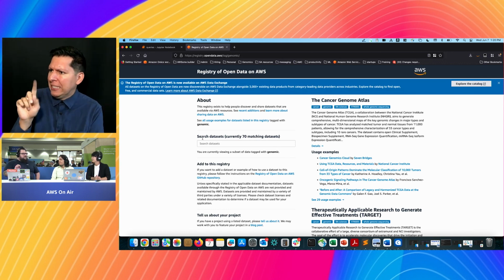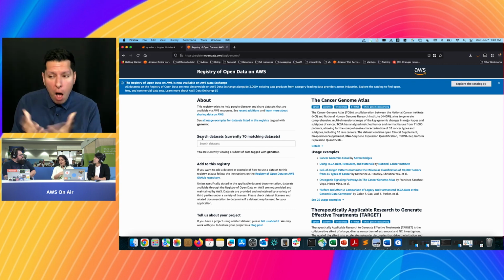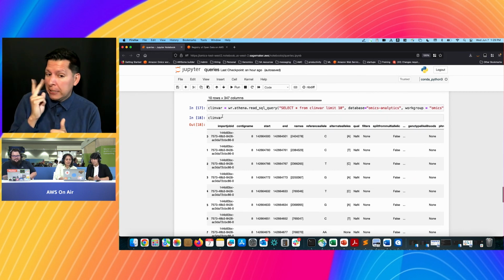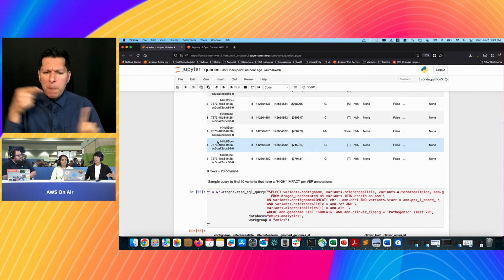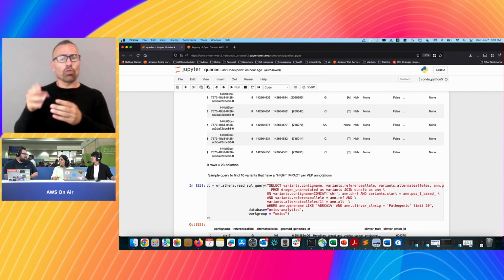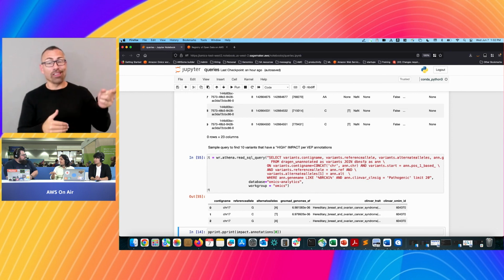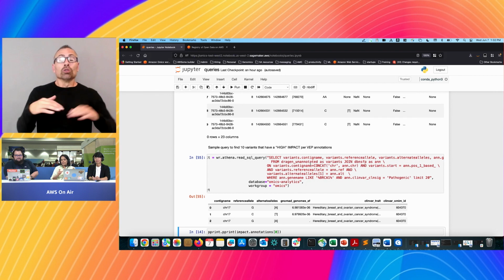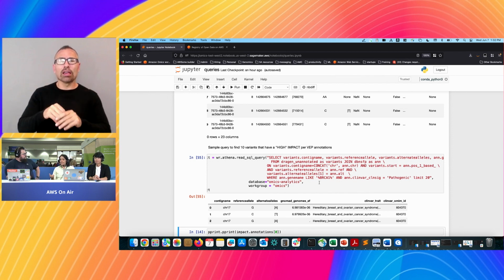AWS WWPS Summit | AWS On Air ft. Amazon Omics & Open Data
Learn about the newly released Amazon Omics and how it can ingest data from Open Data on AWS to speed up Genomics research.